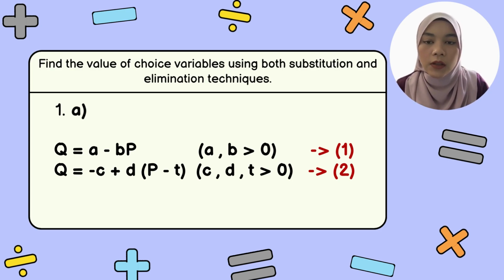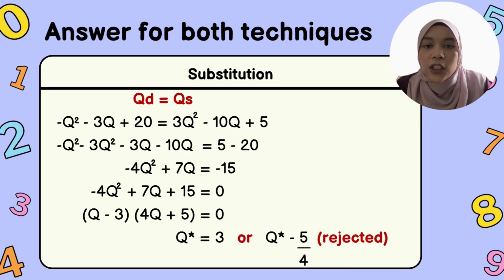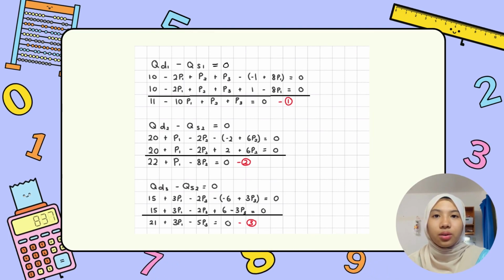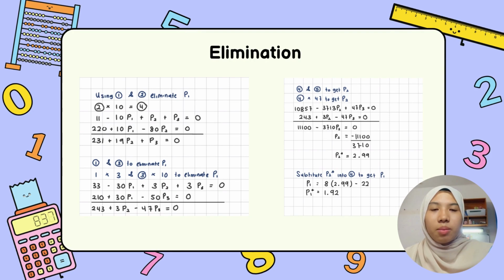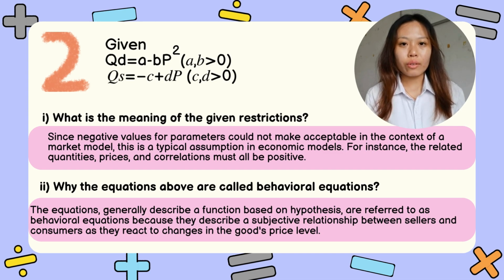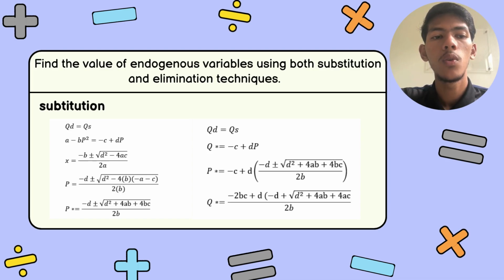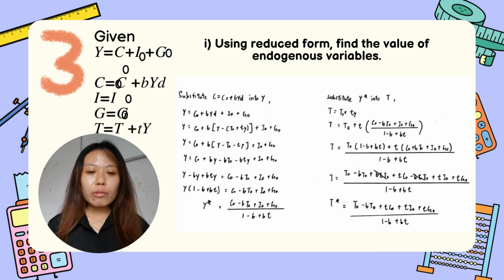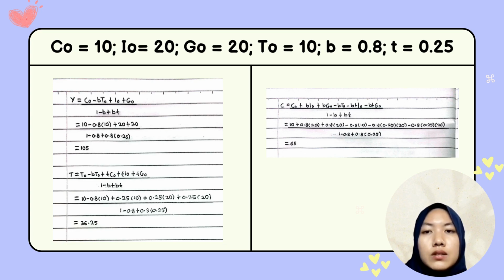BEEQ 2013 (SGC2) - ASSIGNMENT 1 (TOPIC 1)